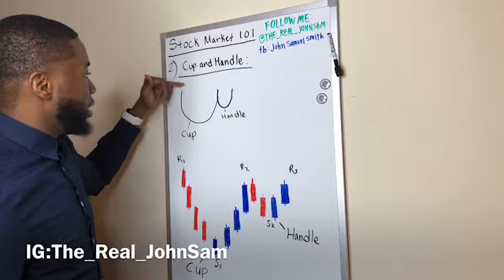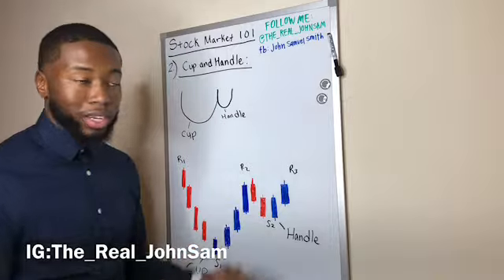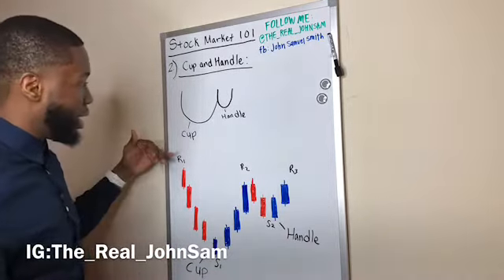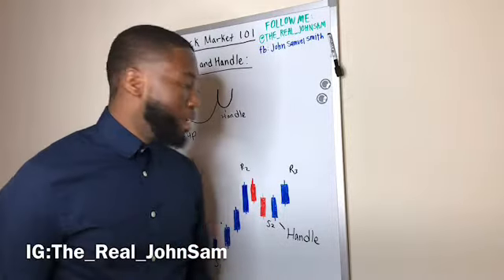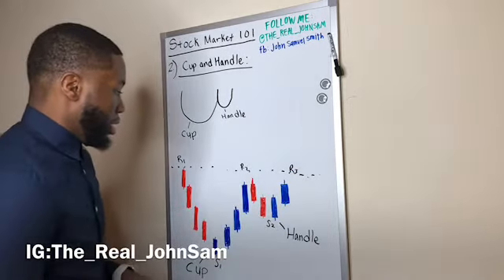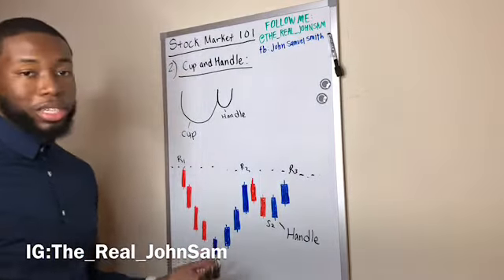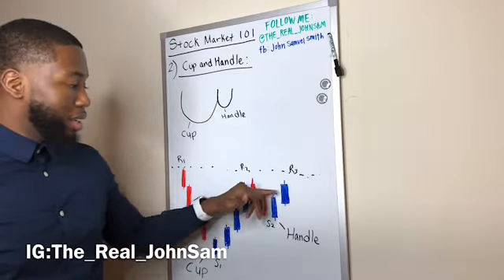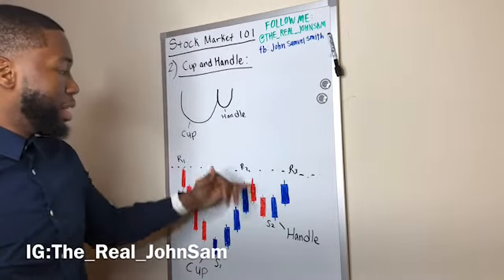What Is Cup and Handle (Stock Market) ?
Stocks:

Hello,
Hello, I’m John Samuel Smith. These are some Pre-Requisite Terms to help you get started there are some videos to go along with and I need you to read watch the videos and take notes so that you can form a good understanding of the Stock Market . "Please google these terms on investopedia.com::

(1) Candlestick
(7) Table Top
(8) Fader
(9) Volatility
(10) Pip
(11) Forex
(12) Ichimoku cloud
(13) Buy/Long/Bullish/Bull/ Market Goin Up📈
(14) Sell/Short/Bearish/Bear/Market Goin Down 📉

( I’m Not a Financial Advisor, but these are some tips that helped me get started.)
(This is NOT Trading Advice please consult with a professional before entering into a security.